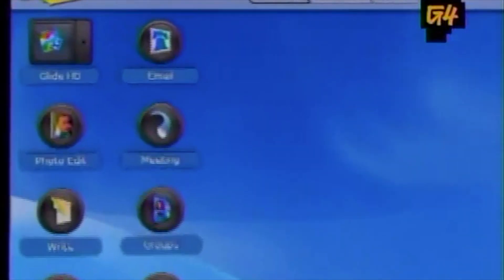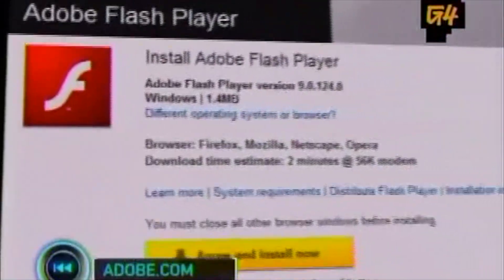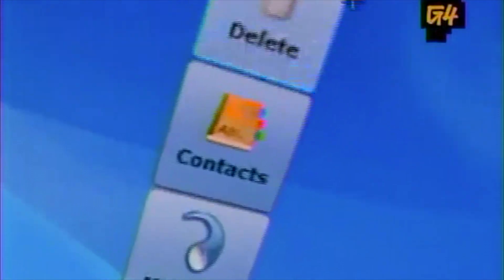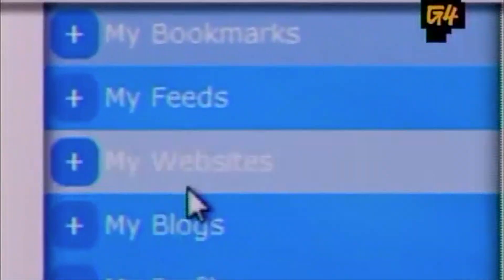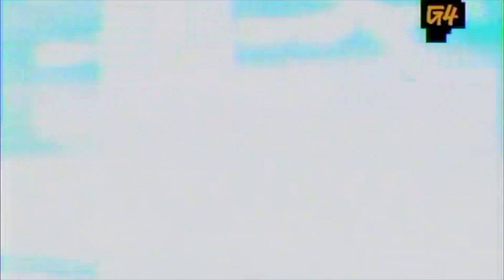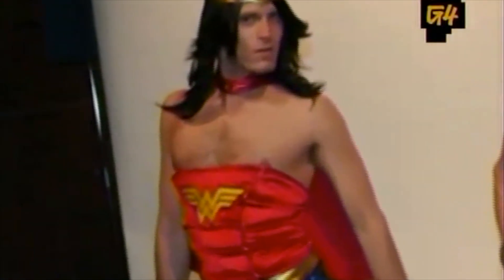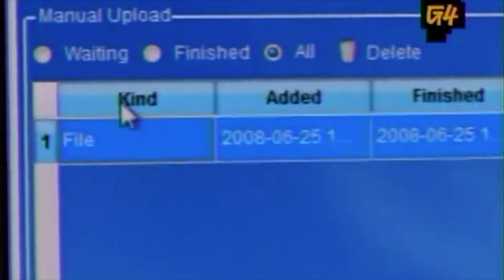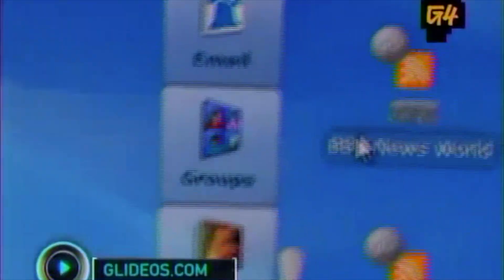G4 Attack of the Show - Glide OS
Launched in 2005, Glide OS commercialized full-featured productivity and collaboration cloud-based applications and services, before any of the big tech companies offered such a platform or services. Glide’s Operating System and its Productivity App Suite competed effectively with Google Docs, Gmail and MS Office.